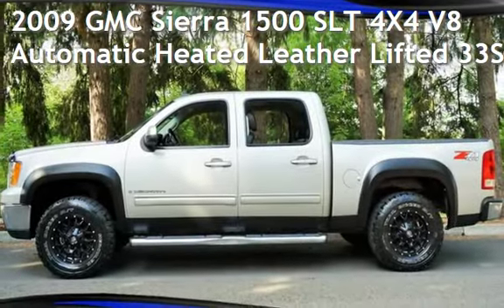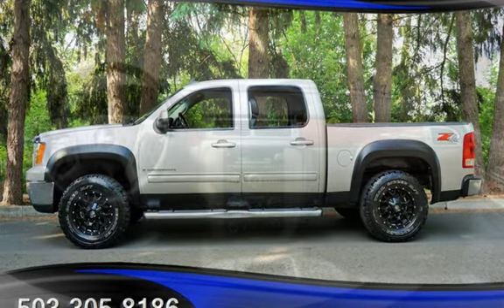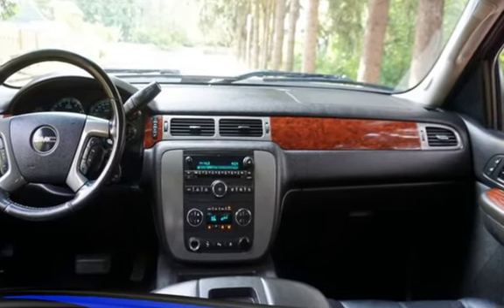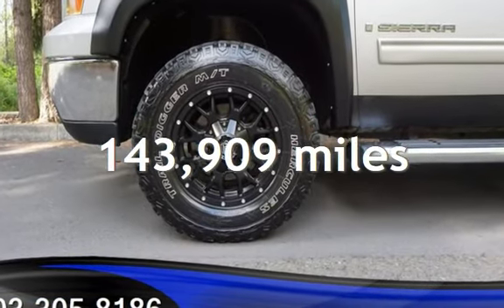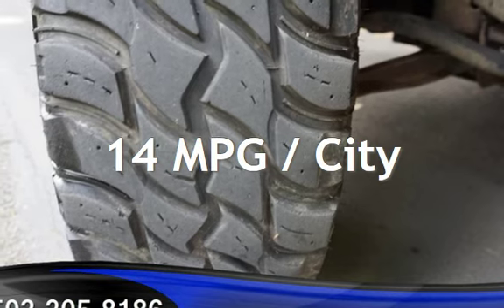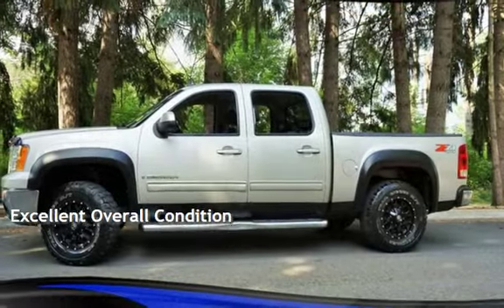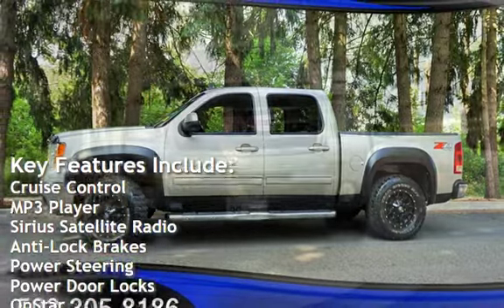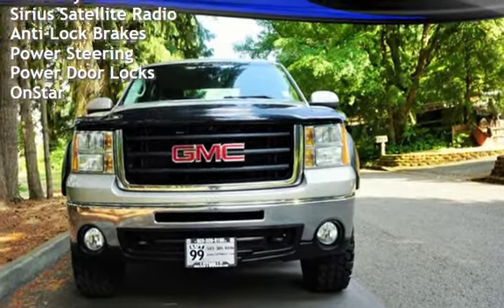2009 GMC Sierra 1500 SLT 4X4 V8 Automatic Heated Leather Lifted 33S for sale in Milwaukie, OR